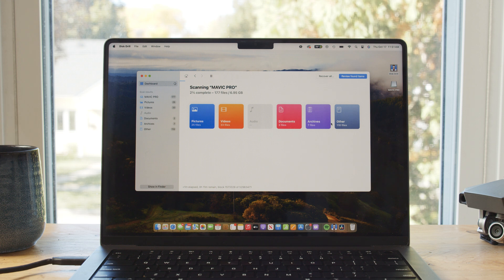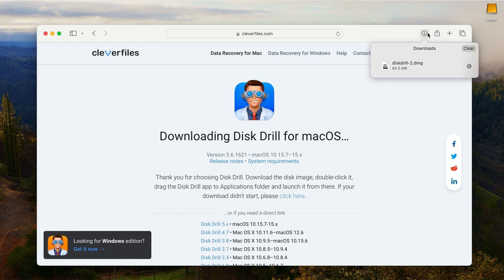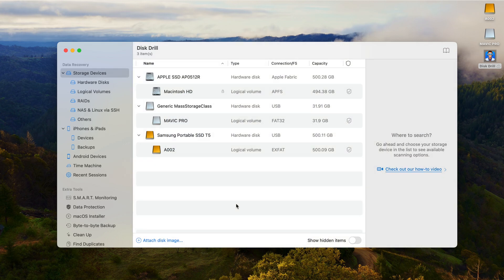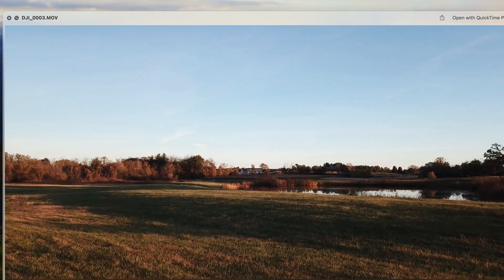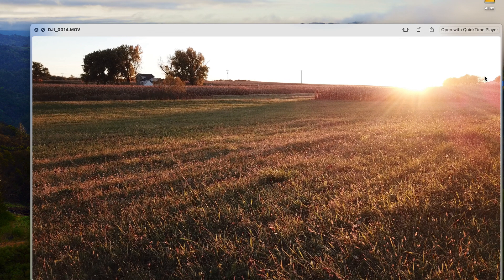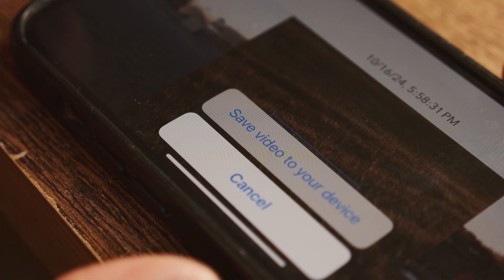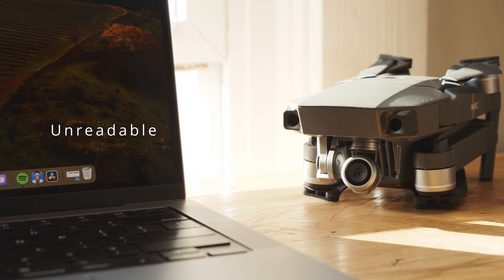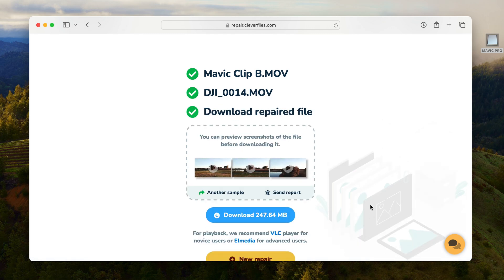How to Recover Deleted or Corrupted Videos from DJI Drone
Accidentally deleted your DJI drone footage, it just won't open or has other signs of corruption? Check out this video to learn how to recover deleted or corrupted DJI drone videos. SD card recovery software 🔧 Fix corrupted video for free

Chapters:
00:00 Intro
00:17 DJI drone footage loss reasons
01:13 Recover deleted videos from DJI drone
04:03 Recover deleted videos from the DJI GO app
04:28 Repair corrupted DJI drone footage
05:42 Wrap up

When you lose your DJI drone footage, it typically falls into two categories:
* *Deleted or formatted files:* Files that were there but got deleted or the SD card was formatted.
* *Corrupted files:* Files that won't open or play correctly due to issues like power loss during recording, disconnecting the SD card while recording, physical damage, or using an incompatible SD card.
Because these scenarios are different, they require two completely different approaches to recover the files. In this video, we'll cover both methods back-to-back.

*Method 1: Recover Deleted or Formatted DJI Video Using Disk Drill*
If you've deleted photos or videos from your DJI drone's SD card, we can use a robust file recovery software called Disk Drill to get them back. Here is the list of the most important features of the Disk Drill:
- Easy to use yet powerful software solution.
- Works with media and memory cards that are corrupted, formatted, or appear as RAW.
- Capable of recovering files in any of the official DJI-approved recording formats, including MP4, MOV, JPEG, DNG, proxy, and SRT files.
- Available for both Mac and PC.
- Windows users can recover up to 500MB of files for free.

🎦 *Here is how to recover deleted DJI drone footage:*
1. Download and Install Disk Drill
2. Remove the SD Card from your drone and connect it to your computer.
3. Open Disk Drill and select your drone's SD card from the disk list.
_Note: If dealing with a corrupted SD card, it's best to create a byte-to-byte backup and scan that instead._
4. Click 'Search for lost data' to begin scanning.
5. Once the scan is complete, click 'Review found items'.
6. Preview recoverable photos and videos, then select the ones you want to recover.
7. Click 'Recover', choose a save location different from the SD card, and click 'Next' to start the recovery.

*Method 2: Recover Deleted Videos from the DJI GO App*
Open the DJI GO App on your smartphone and look for the 'Video Cache' folder. This temporary location may store video files from recent flights.

*Method 3: Repair Corrupted DJI Video Files with Clever Online Video Repair*
If your footage is corrupted—perhaps due to power loss during recording or using an incompatible SD card—you can repair the DJI video files using Clever Online Video Repair. Here is why it proves to be useful:
- Supports videos recorded on DJI drones regardless of the series: DJI Mavic, Air, Mini, Avata, Neo, Inspire, Phantom.
- No software download is required. It's an online DJI video repair tool.
- Specializes in fixing corrupted, truncated, or unreadable video files.
- Uses both the corrupted video and a healthy sample video from the same device to repair.
- Supports MP4 and MOV file formats.
- Currently free and easy to navigate.

🛠️ *Here is how to repair corrupt DJI video files:*
1.
2. Upload the corrupted drone video file.
3. Provide specific details about your drone's camera for optimal results.
4. Upload a working video file from the same drone.
5. The service will process and attempt to fix the corrupted file.